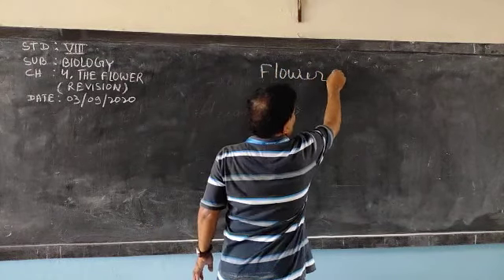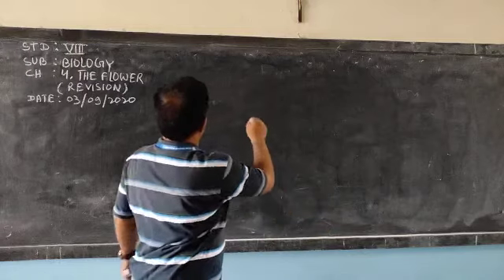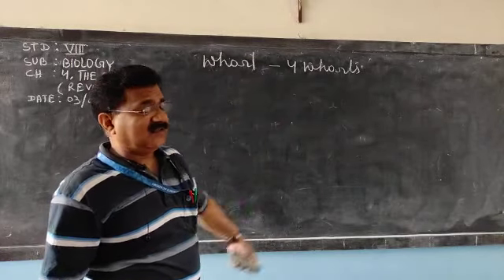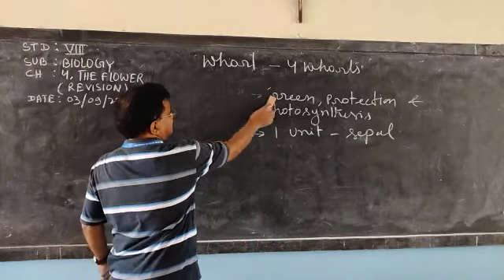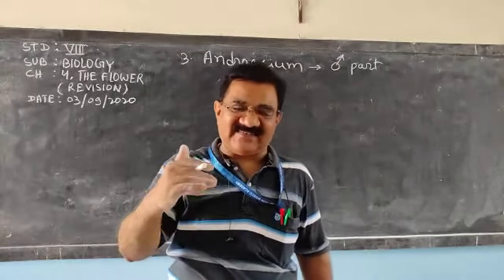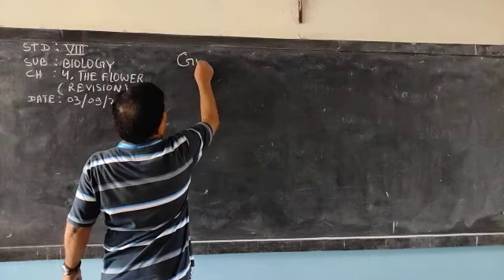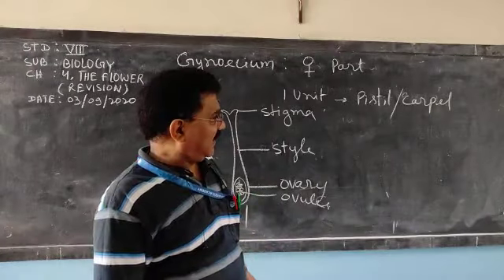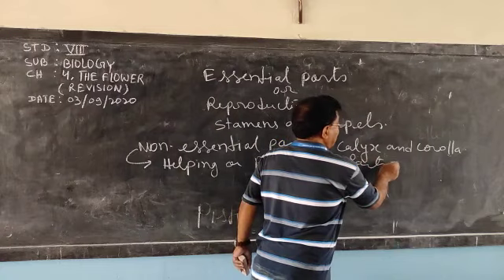STANDARD 8 || BIOLOGY || CH: THE FLOWER || ICSE || 03/09/2020